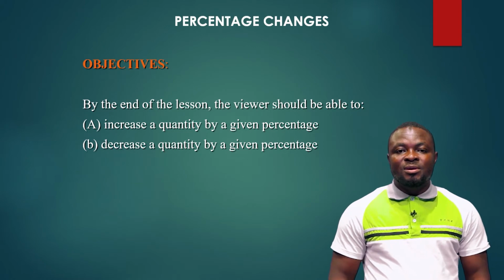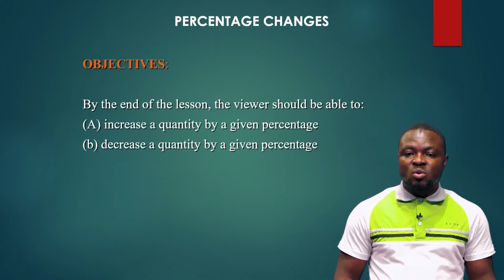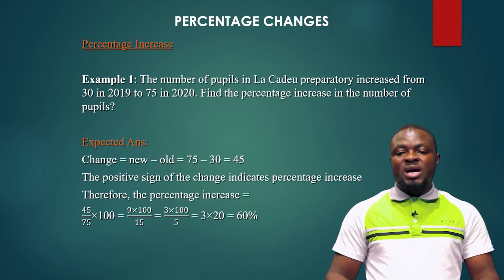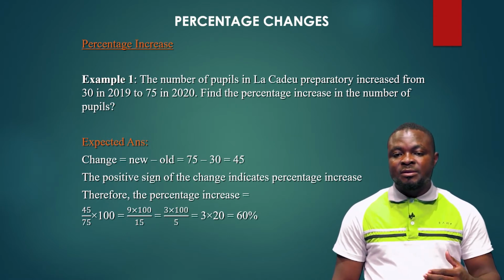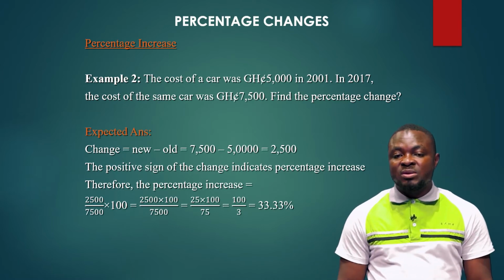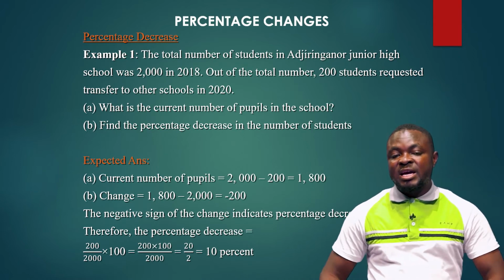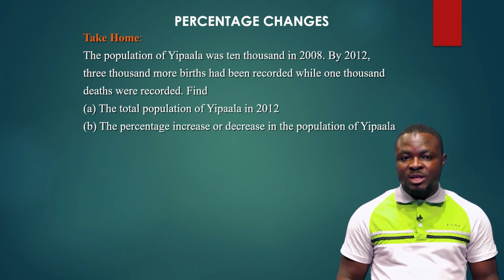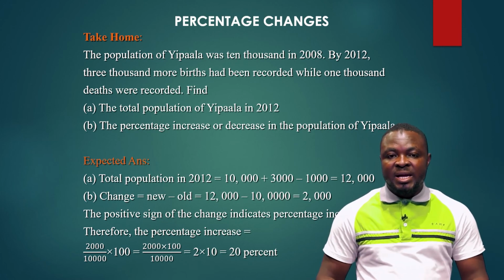Mathematics For JHS | E67 | Percentage Changes